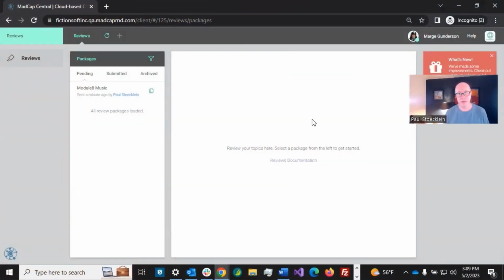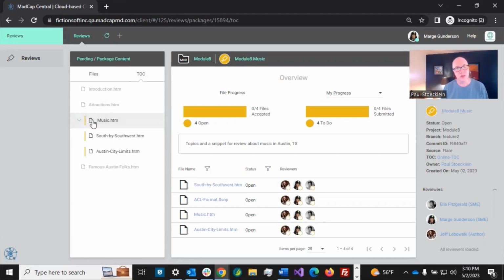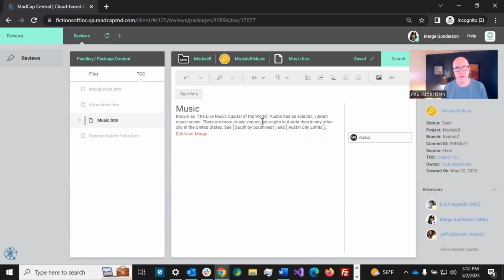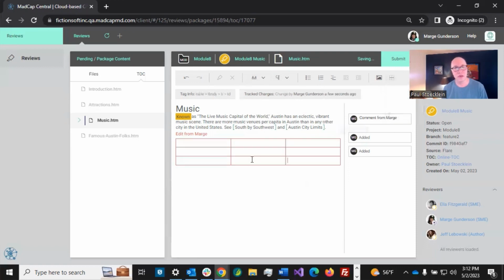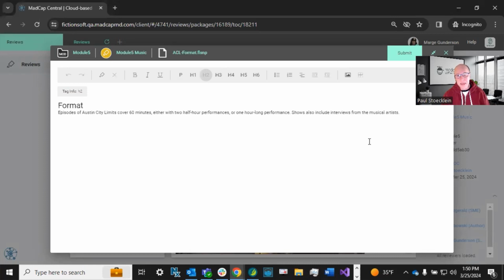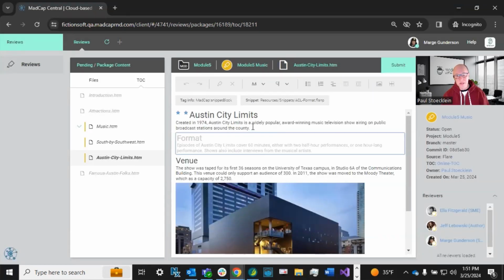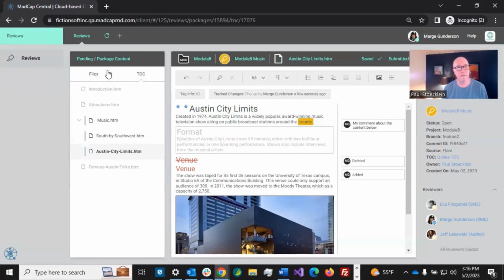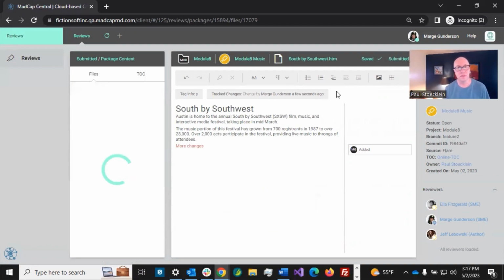Projects (9 of 11) Reviews (Reviewer Perspective)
As a reviewer, discover how you can use MadCap Central to edit and comment on files that MadCap Flare authors send to you.